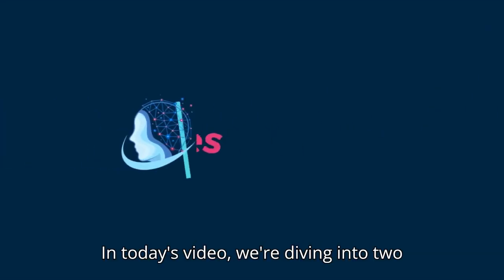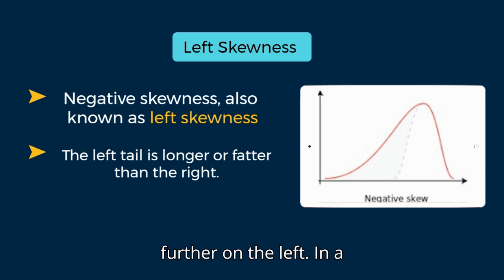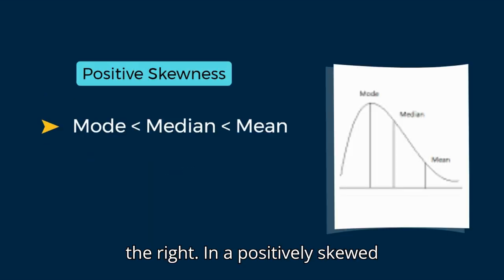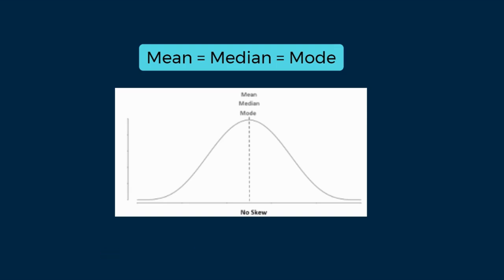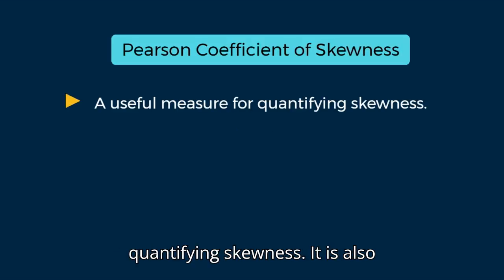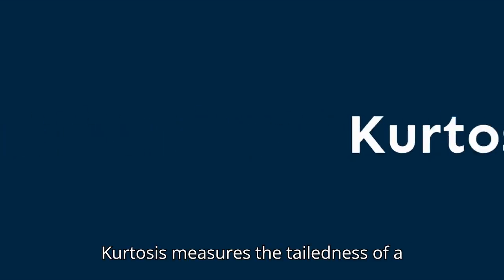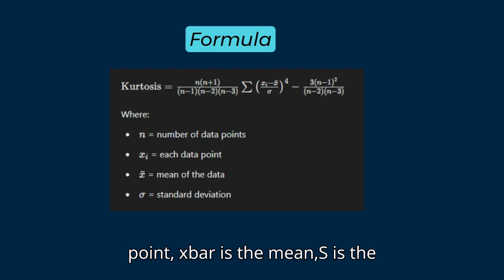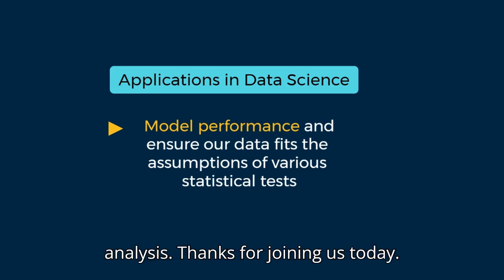Understanding Skewness & Kurtosis: Types, Formulas, and the Pearson Coefficient Explained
In this video, we dive deep into the concepts of skewness and kurtosis, essential measures in data science and statistics. Learn about the different types of skewness and kurtosis, how to calculate them using formulas, and the significance of the Pearson coefficient of skewness. Whether you're a beginner in data science or brushing up on your statistical knowledge, this video provides clear explanations and practical examples to enhance your understanding."